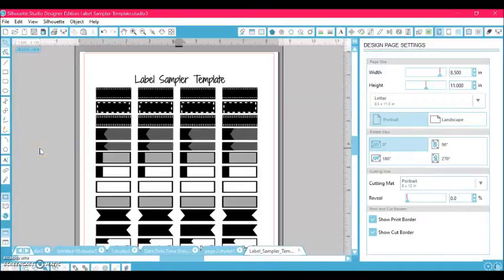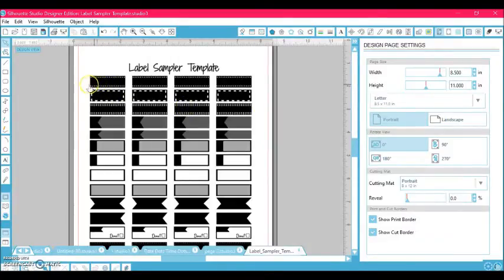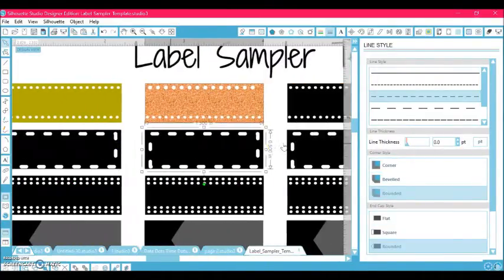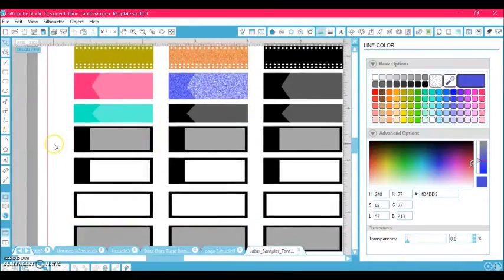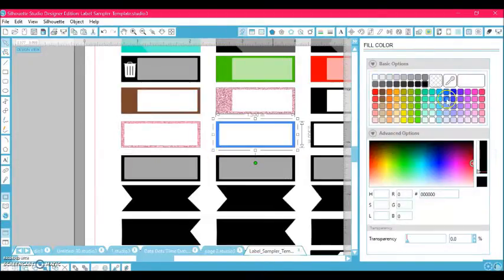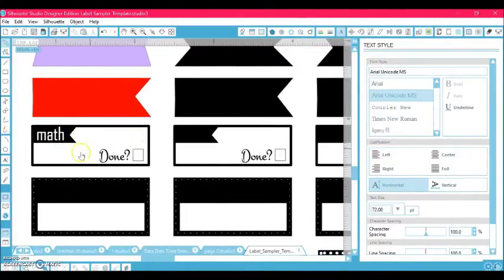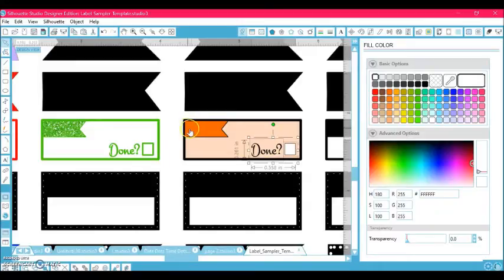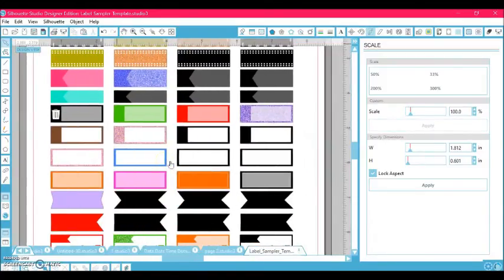14 Styles of Labels! How to: DIY Planner Sticker Template | PlannerProblem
14 Styles of Labels! How to: DIY Planner Sticker Template | PlannerProblem

In this video, I show you how I use my planner sticker templates in Silhouette studio to make my own stickers! I'm specifically working with a ton of different labels. I show you how to add your own patterns, add text and icons, and how to easily customize the sizing for your own planner!

Items/Posts mentioned:
All templates can be found on my etsy shop, linked below!